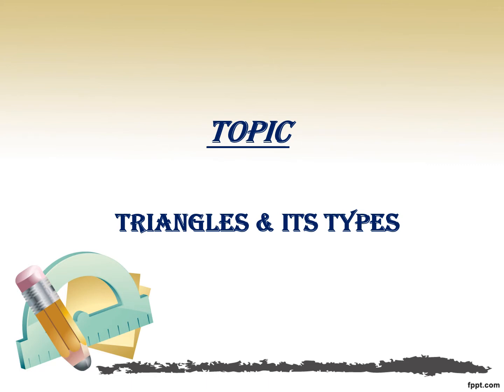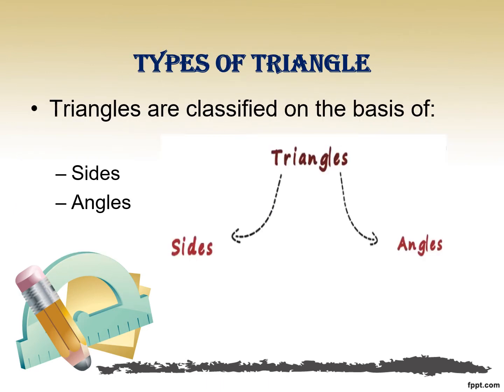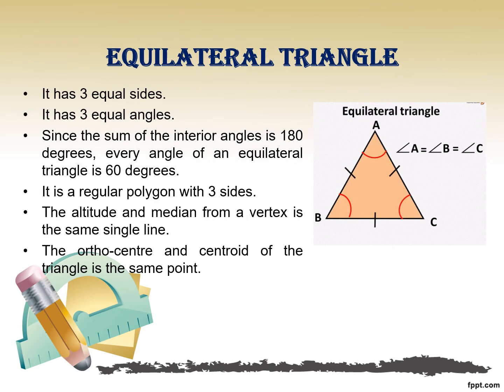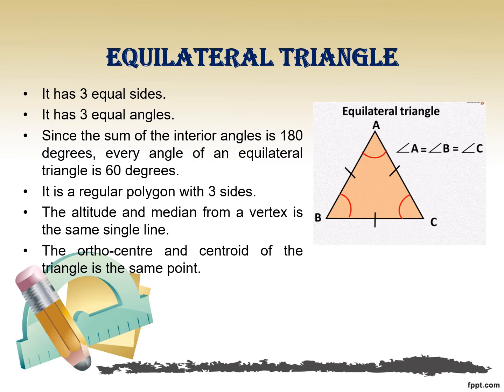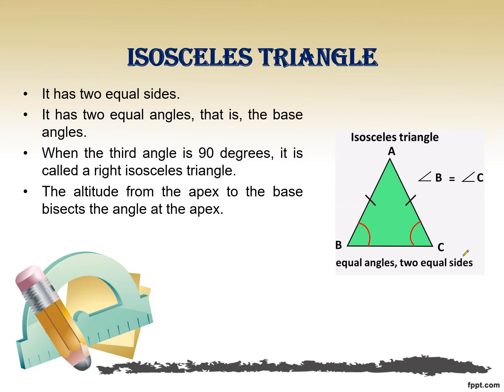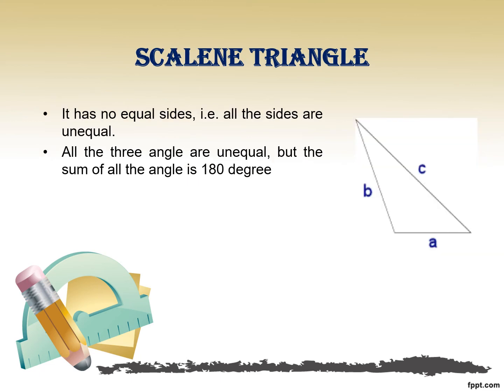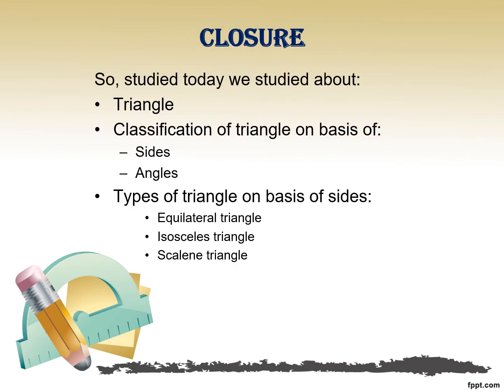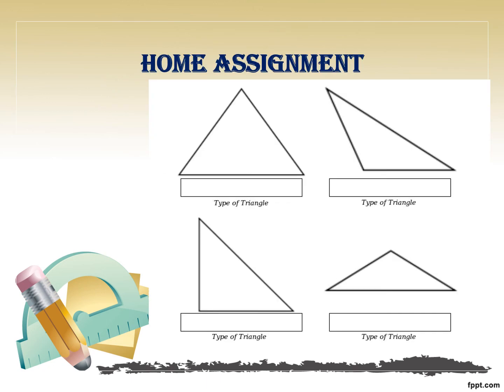E- Scholastic- Maths Class 8 Types of triangle CBSE|NCERT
This video is all about understanding triangles & classification of triangles of class 8 from CBSE Maths book.It have the detailed explanation about the various basis on which the triangle are classified.Detailed discussion is done on types of triangle on the basis of sides along with image that one can easily understand.